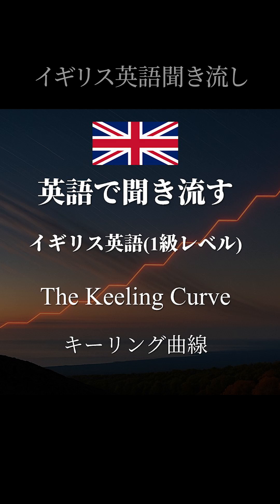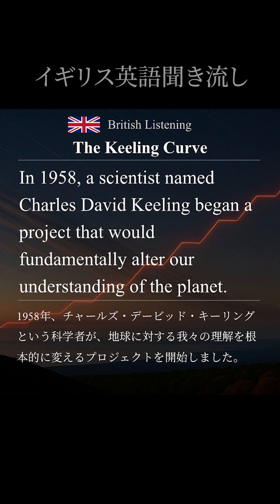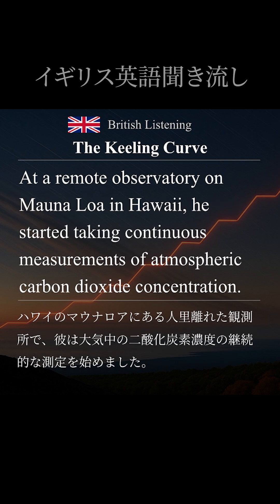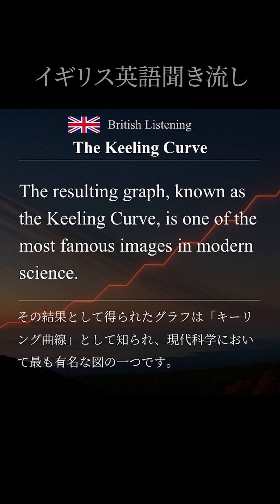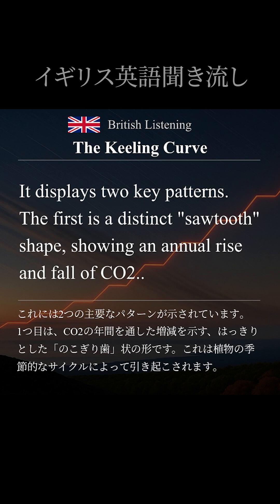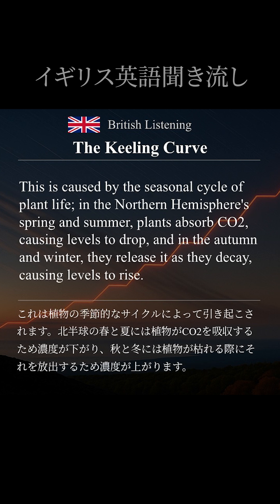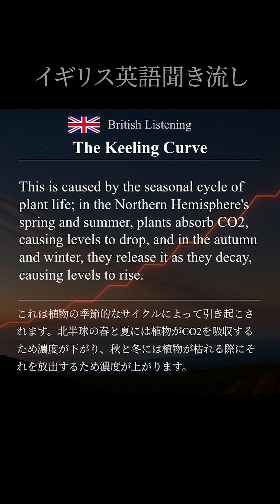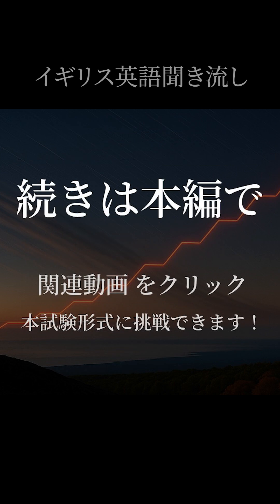#2 キーリング曲線 |【イギリス英語聞き流し】英検®1級 Part2 聞き流し | 無限リスニング（スクリプト付）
英検等を受験する方のための「イギリス英語」による英文スクリプトです！本編ではリスニング本試験形式での提供もありますので是非ご視聴ください！

【イギリス英語のみ】英検®1級対策 リスニング Part2（パッセージ）無限リスニング

本編で扱っているトピック一覧
・Ada Lovelace’s Algorithm - エイダ・ラブレスのアルゴリズム
・The Keeling Curve - キーリング曲線
・The Elgin Marbles Debate - エルギン・マーブル論争
・Universal Basic Income Trials - ユニバーサル・ベーシックインカムの試験的導入
・Bletchley Park’s Codebreakers - ブレッチリー・パークの暗号解読者
・Perovskite Solar Cells - ペロブスカイト太陽電池
・The Right to Be Forgotten - 忘れられる権利
・The Dust Bowl Migrations - ダストボウルの移住
・Gene Drives in Conservation - 保全における遺伝子ドライブ
・Mary Anning and the Sea Dragons - メアリー・アニングと海の竜

コメントでのご意見や「British English Listening」といった検索ワードからの流入が増えている点を踏まえ、英検で出題されるが苦手な方が多いイギリス英語のみのコンテンツを作成します。

本試験ではアメリカ綴り×イギリスアクセントが多い印象ですが、本動画では綴りとアクセントの両方をイギリス英語とする予定です。是非ご視聴いただければ幸いです！

▼学習効果を最大化する最強アプリ【Ei-Chan】

📱 アプリ「Ei-Chan」の主な機能

✅ 例文付き単語帳
    動画で聞き流した単語を、例文付きのフラッシュカード形式で効率的に復習できます。実践的な使い方が身につきます。

✅ 豊富な問題演習
    1万問以上の演習問題で、リーディング・リスニング対策も万全。設問形式別にあなたの弱点を徹底的に攻略できます。

✅ 学習統計の分析
    あなたの解答データを独自のアルゴリズムで分析。「今どの分野を学習すれば最も効率的に合格に近づけるか」という学習優先度を自動で算出します。

※「英検®」は、公益財団法人 日本英語検定協会の登録商標です。このコンテンツは、同協会の承認や推奨、その他の検討を受けたものではありません。